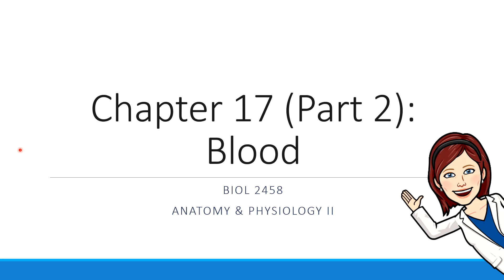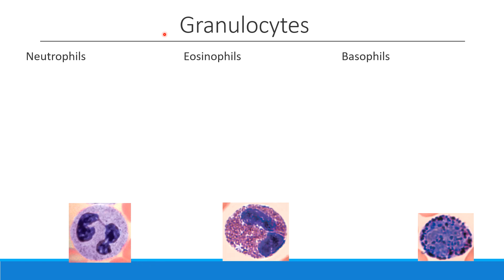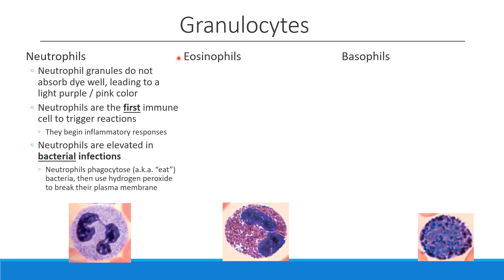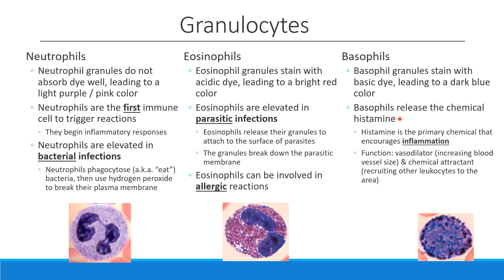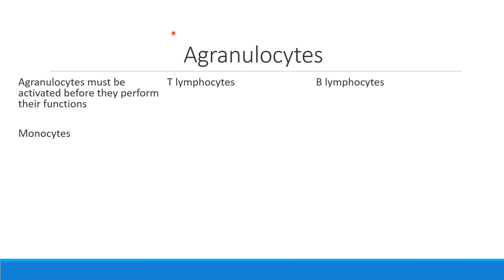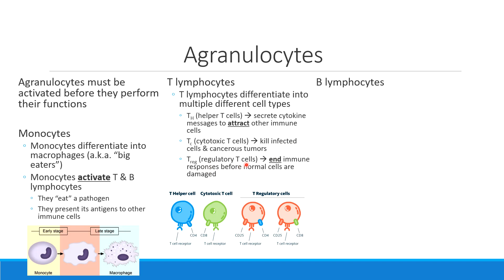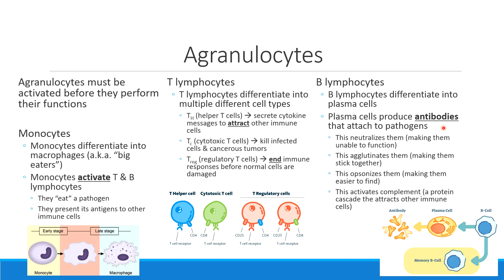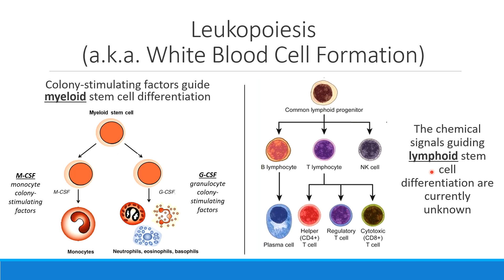Ch. 17 - Leukocytes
In this short video, Dr. Ahles explains how to identify different kinds of leukocytes (white blood cells). Then she talks in depth about the functions of each. She ends with a brief discussion of leukopoeisis (a.k.a. making different kinds of white blood cells).